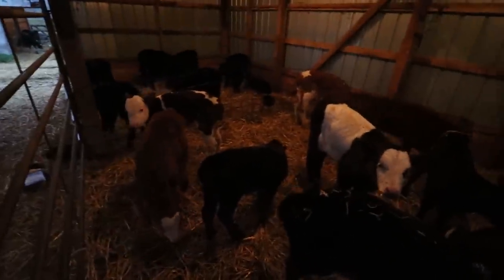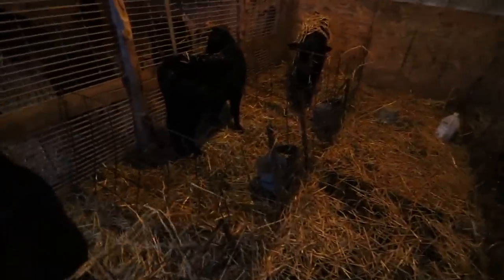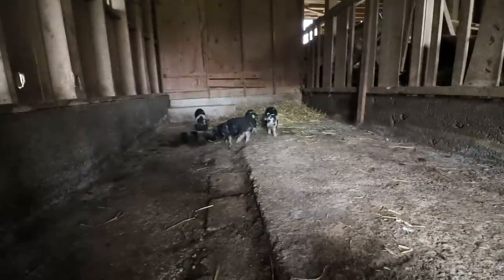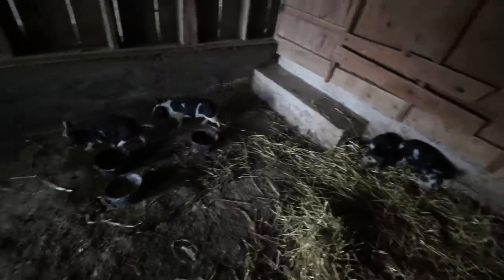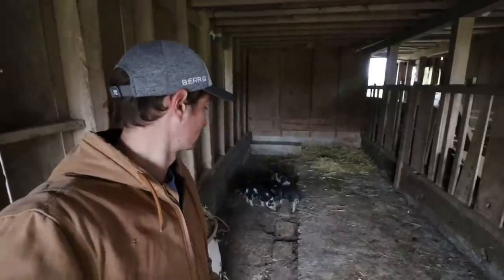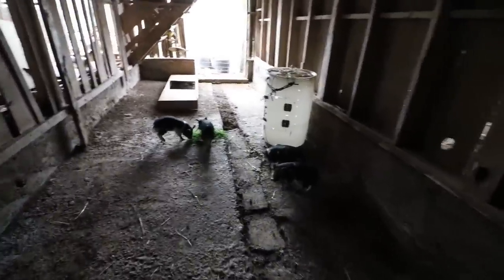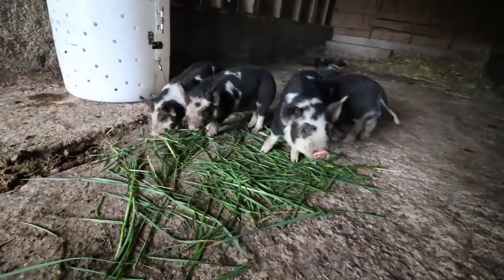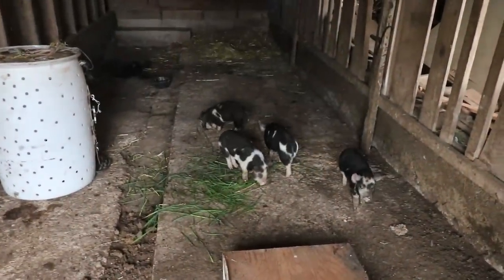PIGS HAVE BEEN ADDED TO THE FARM!